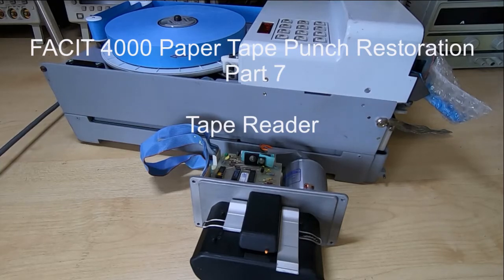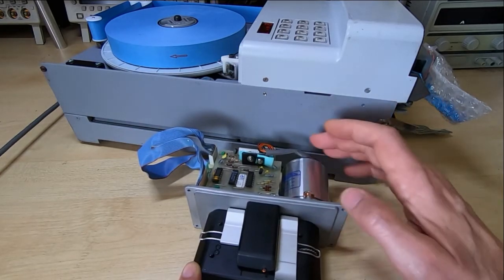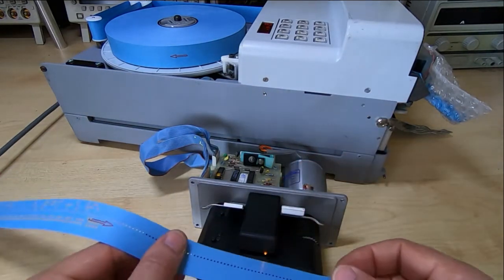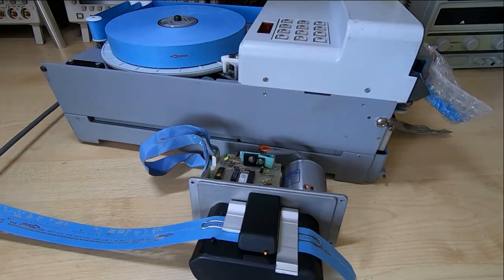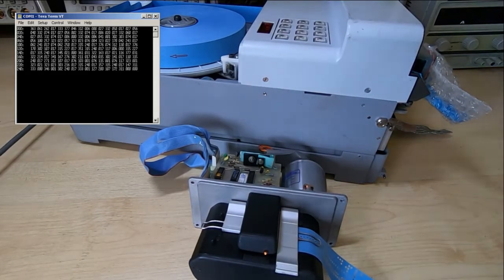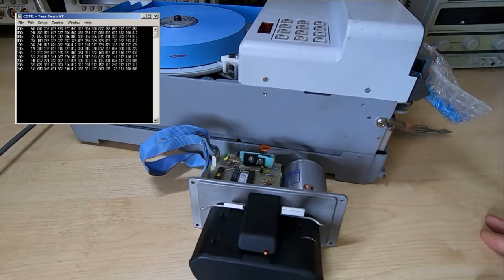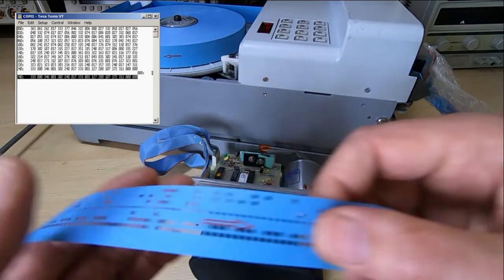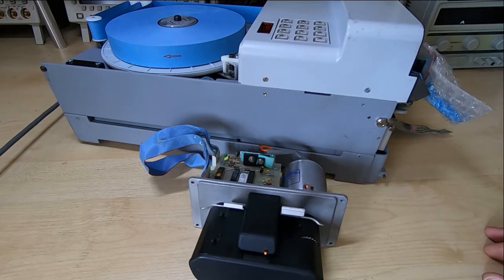FACIT 4000 Paper Tape Punch Restoration Part 7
In this video I test the FACIT 31 tape reader.